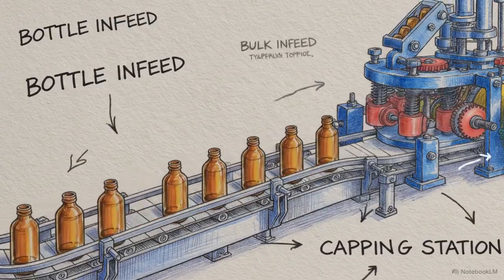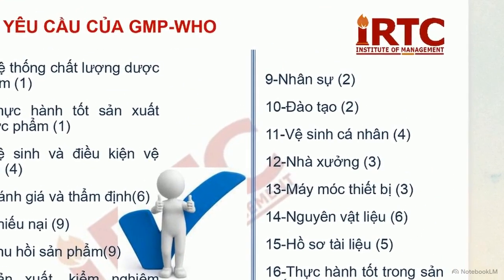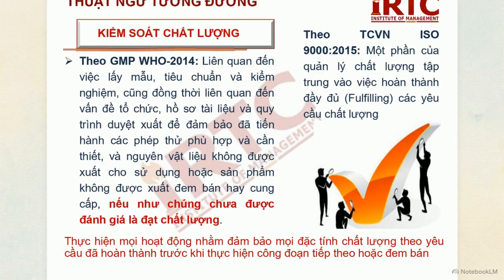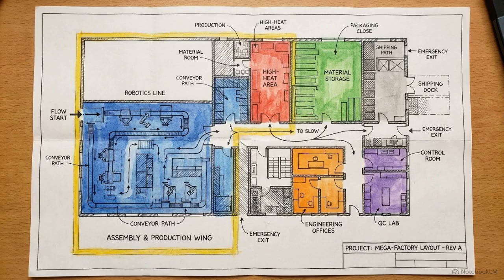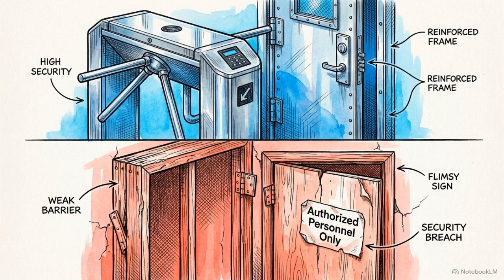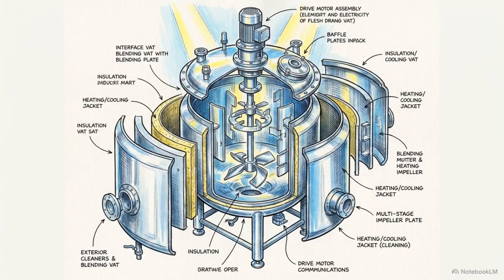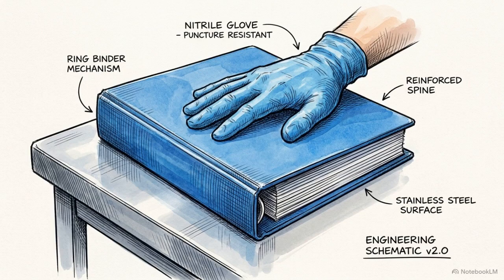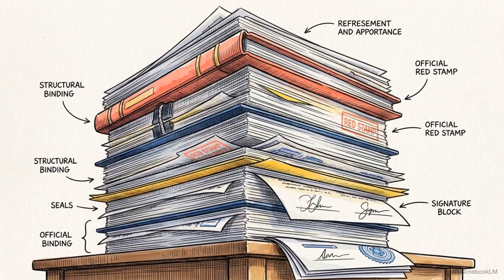The Basic GMP Compliance Blueprint (Tuân Thủ GMP)